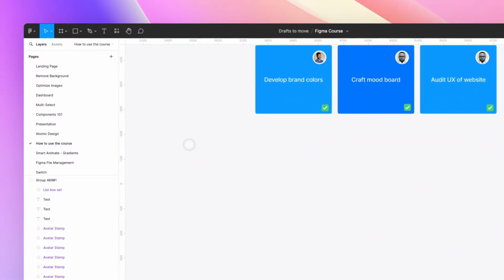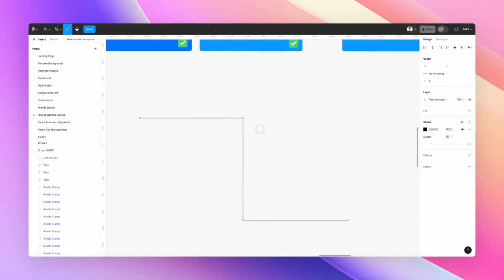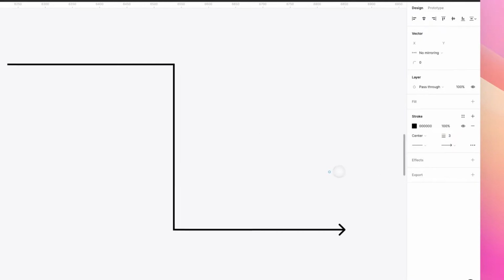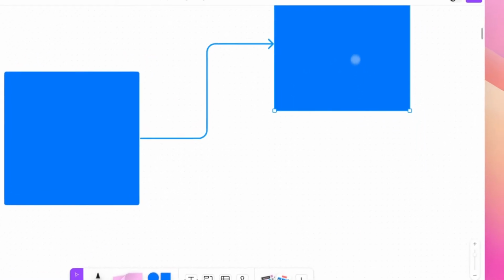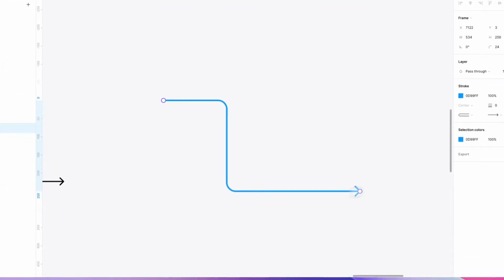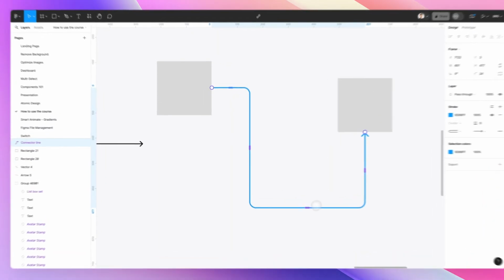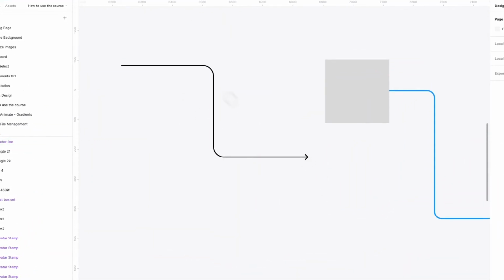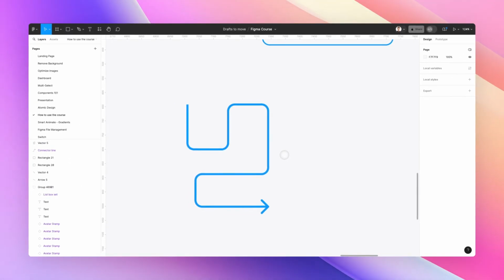How to Add Connector Lines in Figma Design Files